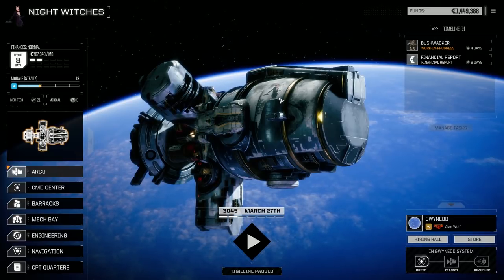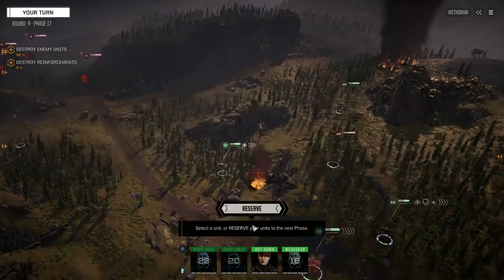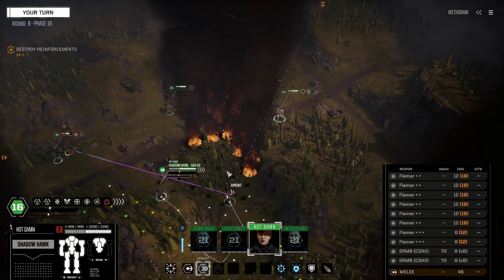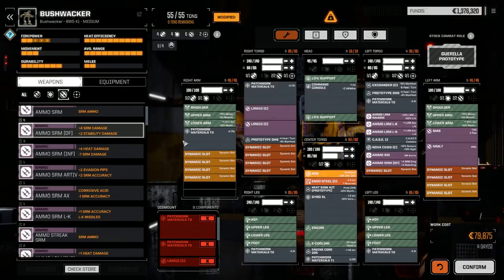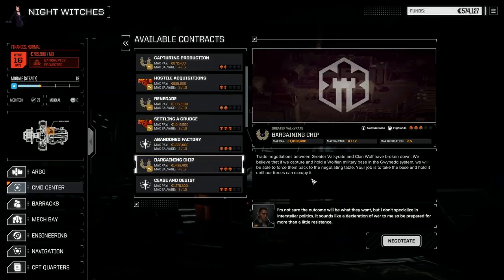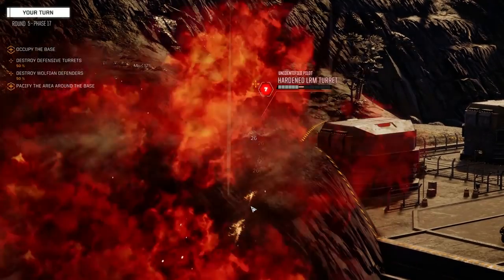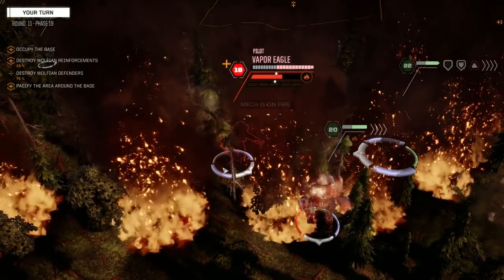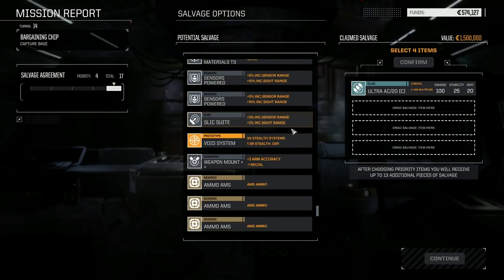Roguetech - Night Witches - Ep74